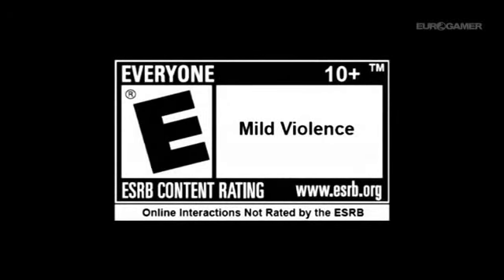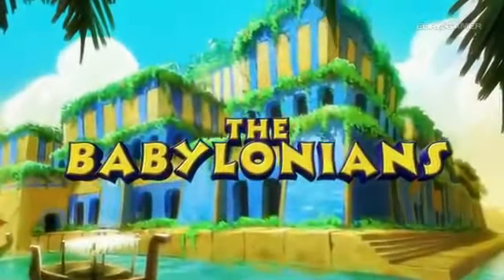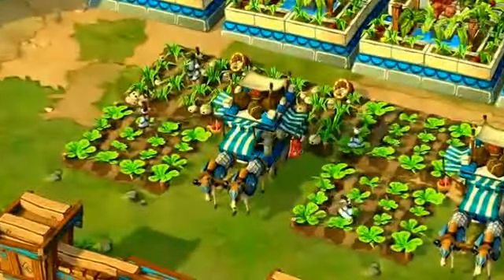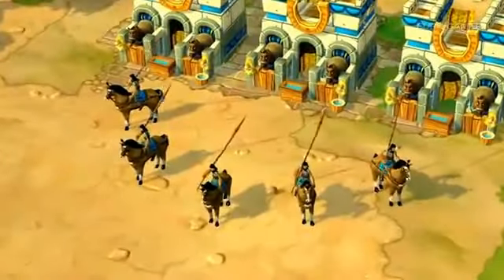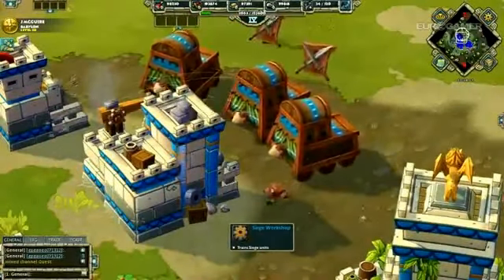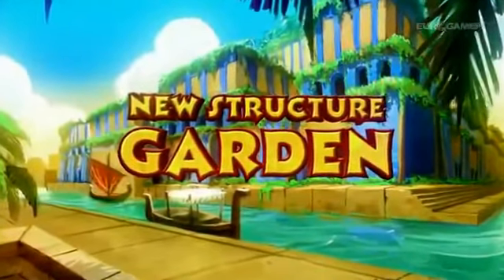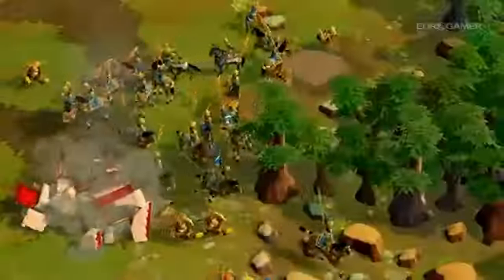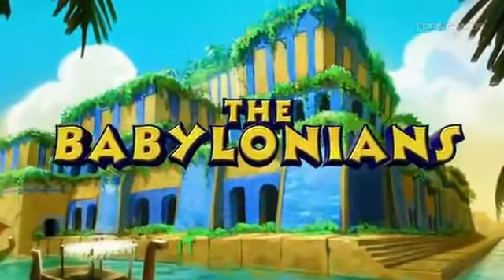Age of Empires Online - Babylonians (Pro Civ)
Check out the new pro civilization that is coming to Age of Empires Online on 14th of August 2012. Age of Empires Online is a free 2 play MMO RTS by Microsoft and Gas Powered Games.